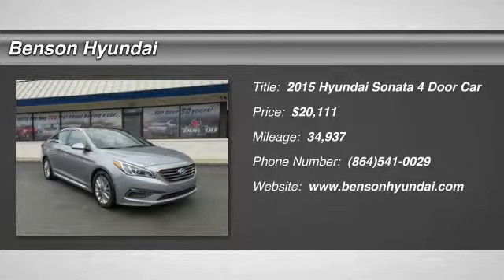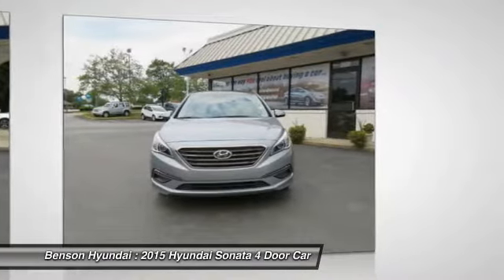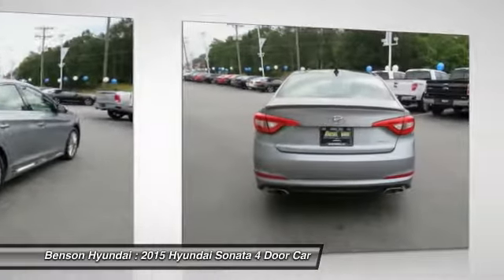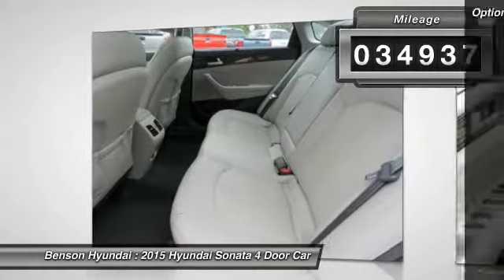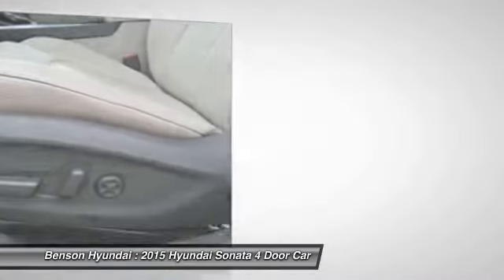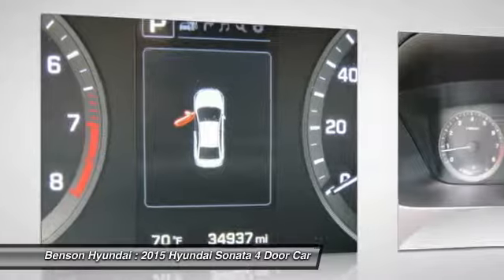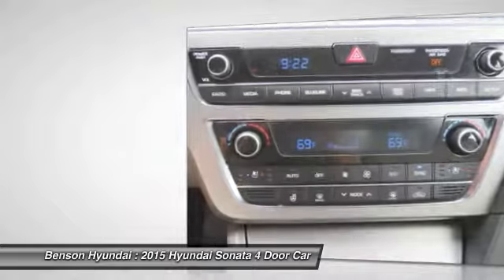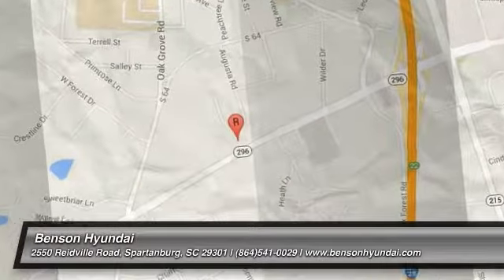2015 Hyundai Sonata Spartanburg SC C1648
2015 Hyundai Sonata 2.4L Limited

Benson Hyundai
2550 Reidville Road

HYUNDAI CERTIFIED, ONE OWNER, CLEAN CARFAX, CARFAX CERTIFIED, NON-SMOKER, PANORAMIC ROOF, NAVIGATION, LEATHER, HEATED AND COOLED SEATS, and USB/HANDSFREE/BLUETOOTH/SYNC. Tech Package 05 (4.2-inch Color LCD Multi-Info Display, Heated Steering Wheel, Heated/Ventilated Front Bucket Seats, High-Gloss Window Surrounds, High-Intenstity Discharge Xenon Headlights, Integrated Memory System (IMS), LED Interior Light Kit, Panoramic Sunroof, Radio: AM/FM/SiriusXM/CD/MP3 w/Navigation, and SiriusXM Travel Link (Complimentary Trial)), Sonata Limited, Hyundai Certified, and 4D Sedan. Want to save some money? Get the NEW look for the used price on this one owner vehicle. Previous owner purchased it brand new! Hyundai Certified Pre-Owned means you not only get the reassurance of up to a 10yr/100,000 mile limited powertrain warranty, but also a 150-point inspection/reconditioning, 24/7 roadside assistance, trip-interruption services, rental car benefits, and a complete CARFAX vehicle history report. This vehicle will wait on you hand and foot. We believe that every customer deserves to be treated with the upmost respect and have a memorable experience in dealing with our dealership! We provide this service by going above and beyond what is expected! We believe that purchasing an automobile should be a long term experience that is second to none, making each and every transaction pleasant & fun with excitement and integrity!